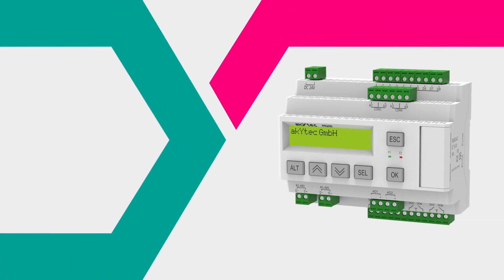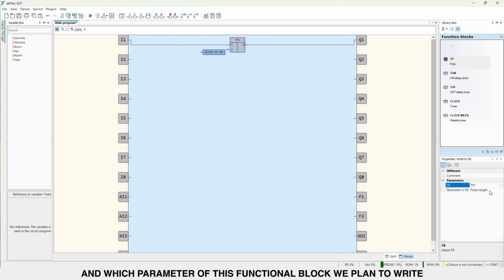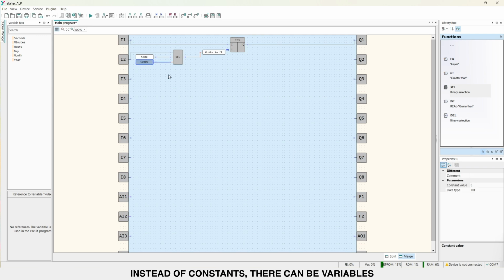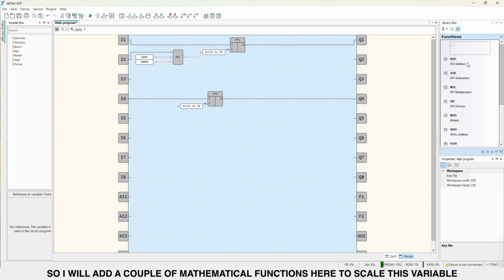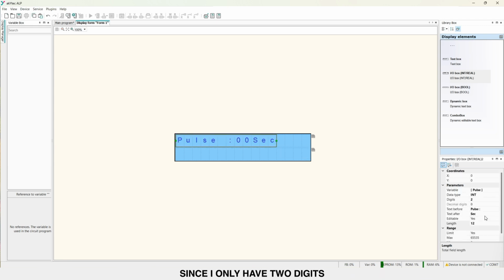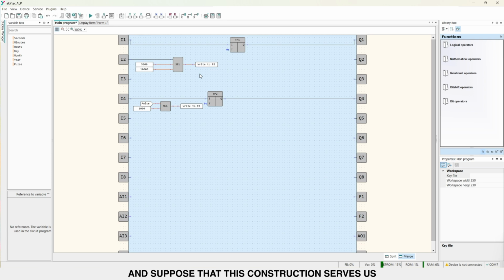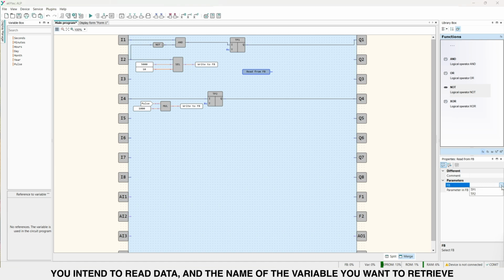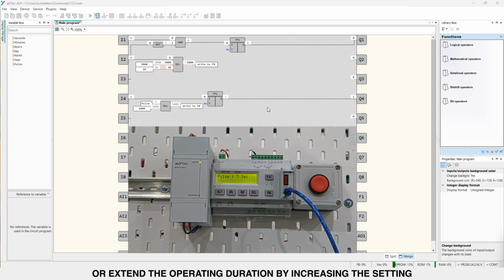The ALP Course. Managing parameters of functional blocks in Mini PLCs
This video about managing parameters of functional blocks in Mini PLCs.

Here we will consider two most common cases of managing parameters of functional blocks in Mini PLCs. First one is to control the parameters using physical signals, for example, a switch.  And  another case is to set the block's parameters from a screen.

ALP is a programming environment for creating algorithms for akYtec PR100, PR102, PR103, PR200 programmable relays and akYtec SMI200 programmable compact controller. The algorithm is created in the FBD function block language using ready-made components or using ST-language (structured text).

▬ Social Media ▬▬▬▬▬▬▬▬▬▬▬▬▬▬▬